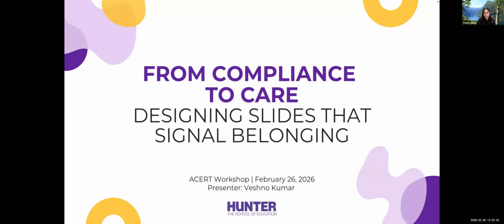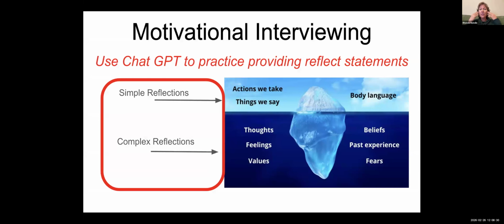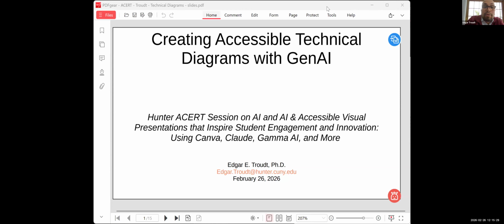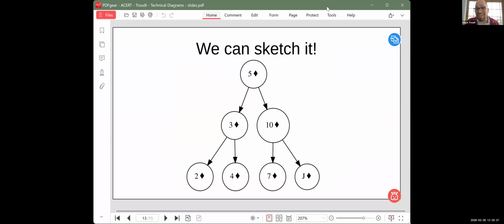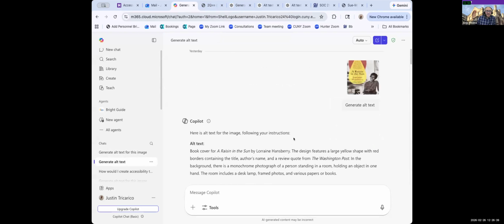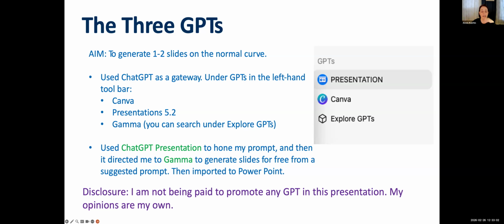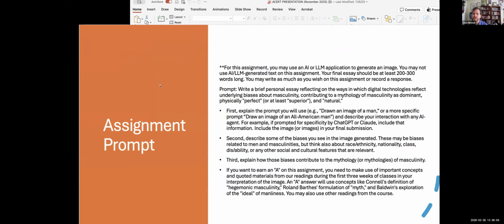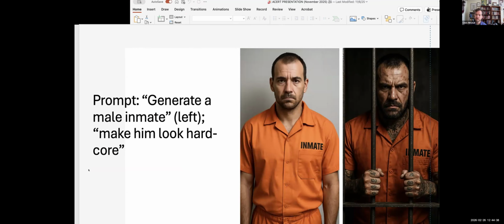AI & Accessible Visual Presentations that Inspire Student Engagement and Innovation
Recording of a presentation at the Hunter ACERT lunchtime seminar on "AI & Accessible Visual Presentations that Inspire Student Engagement and Innovation" held on 2/26/2025.

Description: Creating visually engaging presentations is essential for teaching, but ensuring those visuals are accessible to all learners is what is truly essential. This lunchtime seminar explores how tools like Canva, Gamma AI, and other emerging platforms can help instructors design presentations that are not only beautiful and memorable, but also usable by students with diverse access needs.

Whether you are brand new to visual design or already a Canva expert, you’ll leave with practical techniques and templates that make your presentations more inclusive, engaging, and impactful for every student.

Presenters: Veshno Kumar (CPPD); Rhonda Bondie (Special Education); Edgar Troudt (Curriculum & Teaching); Justin Tricarico (CDLIP, Sociology); Alexis Kuerbis (Social Work); Christopher Mitchell (Women’s & Gender Studies)